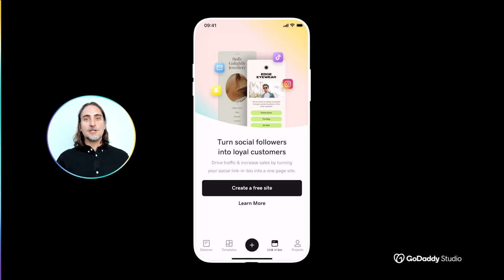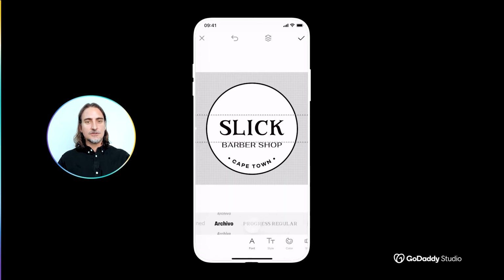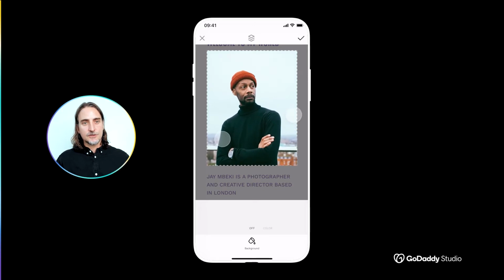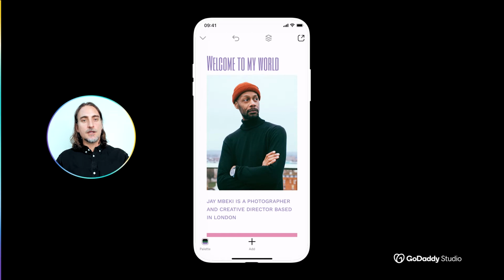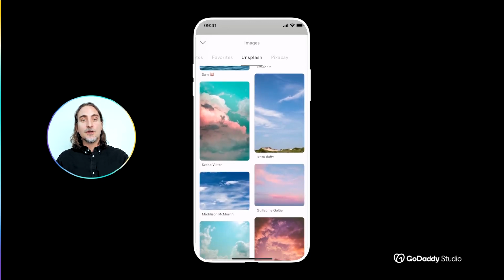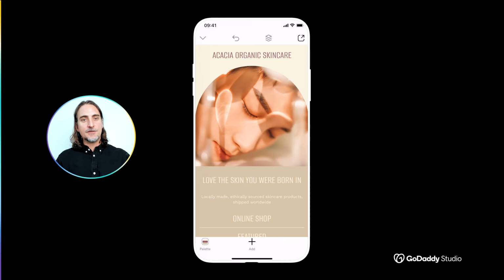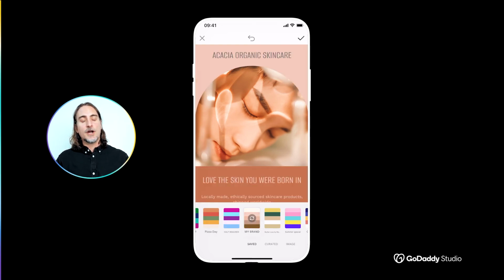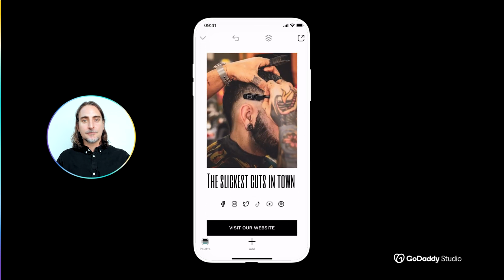6 tips for a FRESH, on-brand Link in Bio | GoDaddy Studio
GoDaddy Studio offers all the options to make your social content look amazing. Start with one of our gorgeous templates, or edit your images using an array of photo editing tools and filters, including an instant Remove Background feature. Need a logo? Instagram Stories? Flyer? Website header? YouTube thumbnail? We cater to all the popular formats, with everything you need to keep your brand looking professional, and fresh.